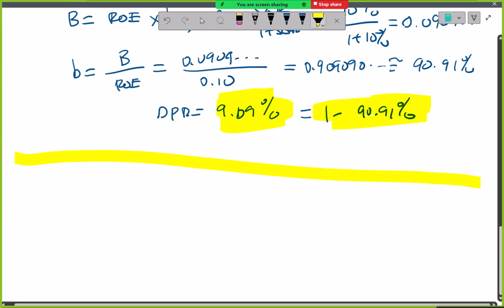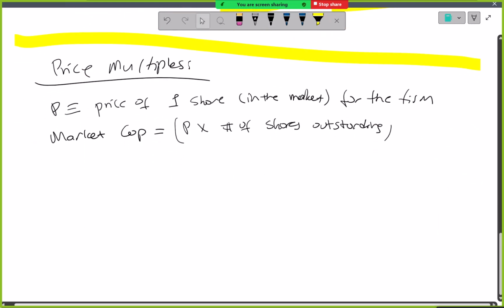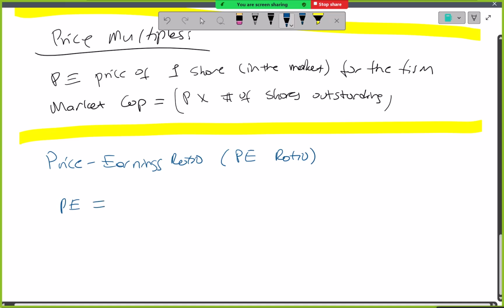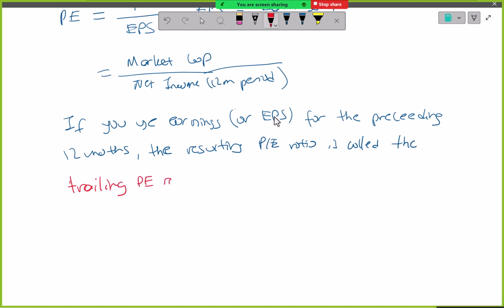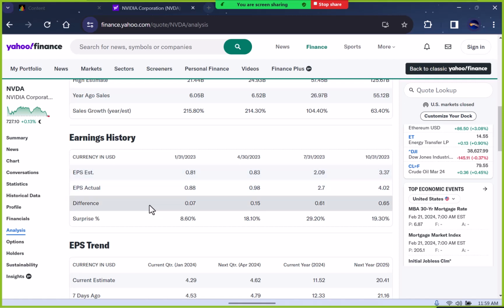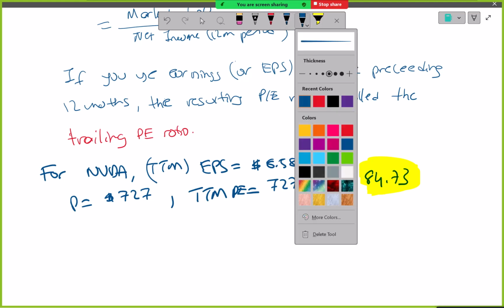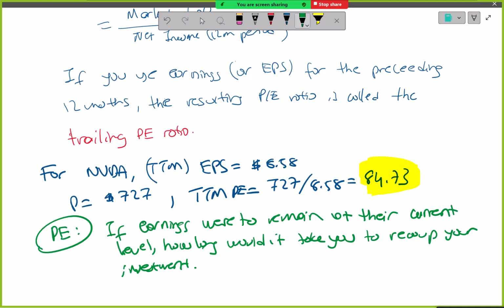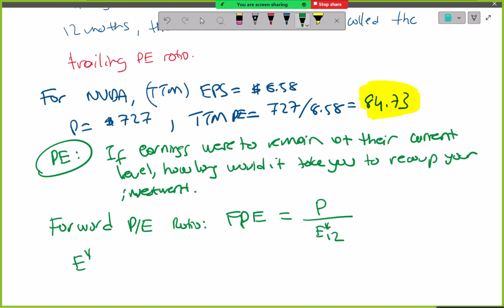SPRING 2024 BUS 302 MW Feb 19 Part 4 of 6